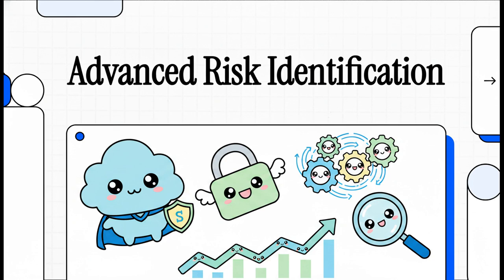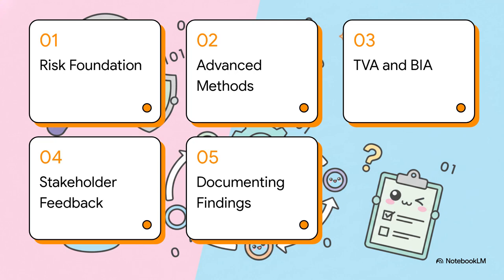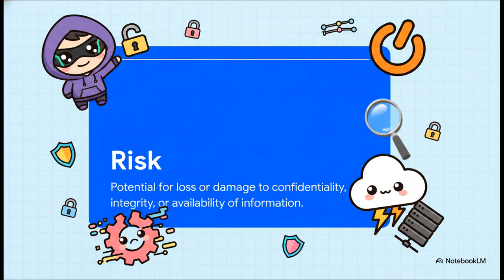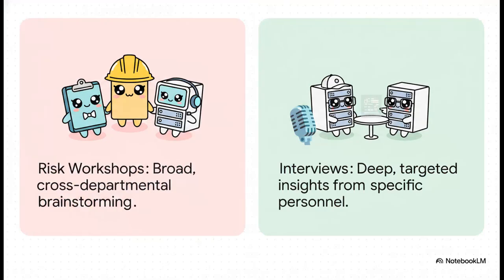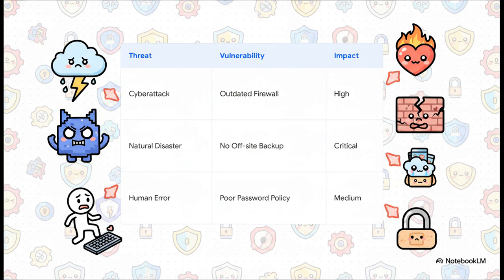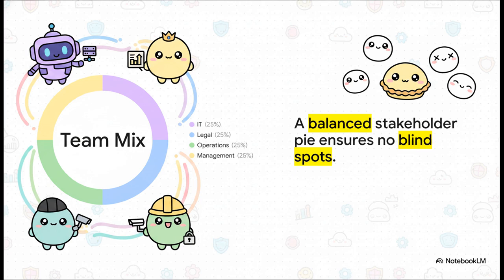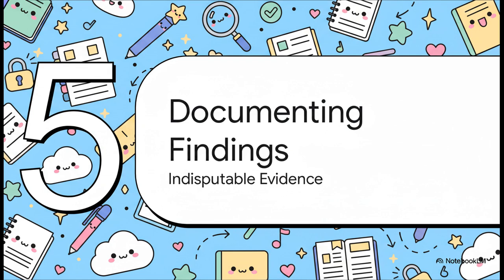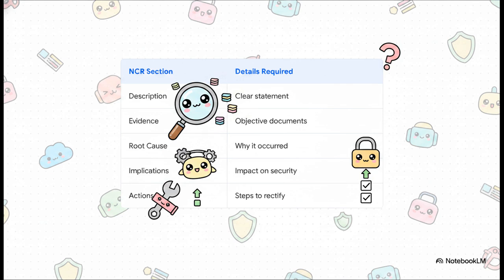ISO/IEC 42001:2023 AIMS Lead Auditor -22.1- Advanced Risk Identification in AI | Risk Management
22: Advanced Risk Analysis Techniques in ISO/IEC 42001:2023

22.1 Advanced Risk Identification in AI | ISO 42001 Risk Management

Description: Apply specialized, advanced risk identification methods within an ISMS. This tutorial covers the execution of collaborative risk workshops, structured interviews, historical data analysis, Threat and Vulnerability Analysis (TVA), and Business Impact Analysis (BIA). Ensure these identification processes integrate broad stakeholder feedback and properly document risk findings to directly meet ISO/IEC 42001:2023 standards.